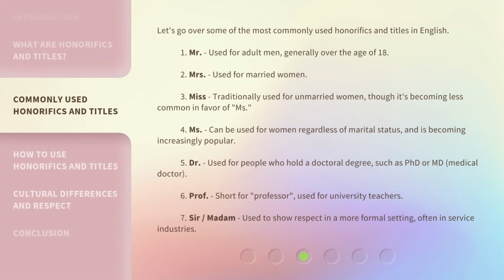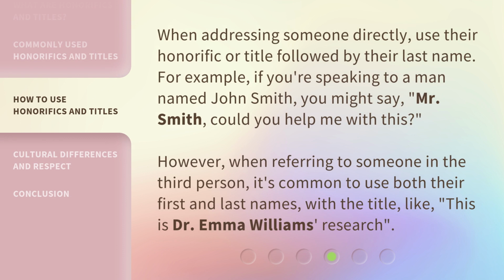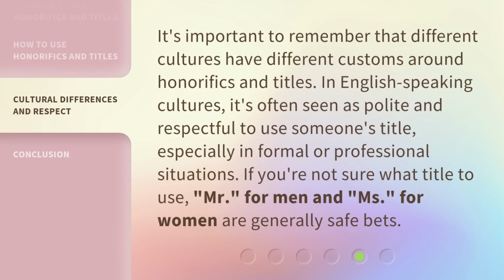"The Right Address: Mastering English Honorifics and Titles"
Mastering English Honorifics and Titles: Show Respect and Politeness in Social Contexts • Learn how to use honorifics and titles in English to show respect and politeness in various social contexts. From commonly used honorifics and titles to how to use them when addressing someone directly, this video is a must-watch for language learners!

00:00 • Introduction - "The Right Address: Mastering English Honorifics and Titles"
00:28 • What are Honorifics and Titles?
00:54 • Commonly Used Honorifics and Titles
01:50 • How to Use Honorifics and Titles
02:20 • Cultural Differences and Respect